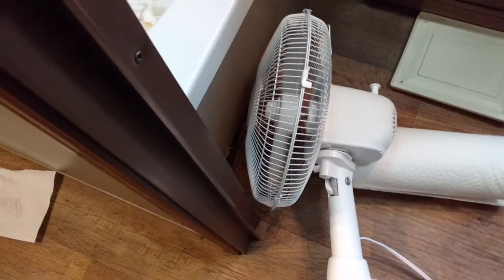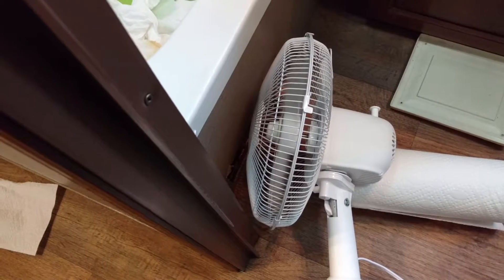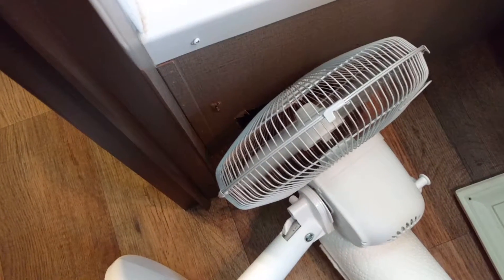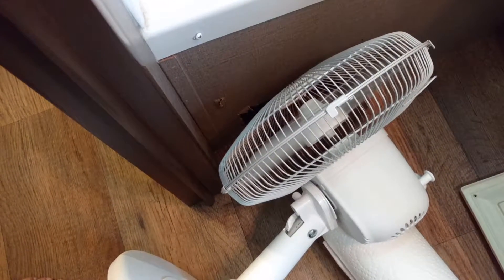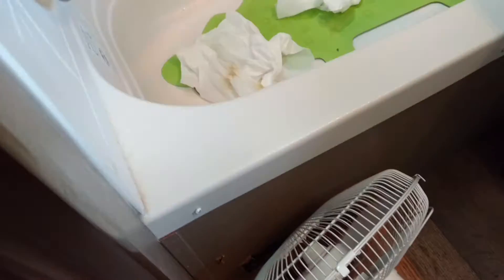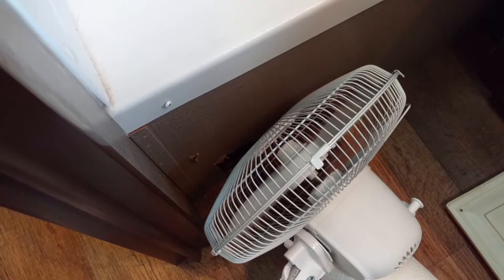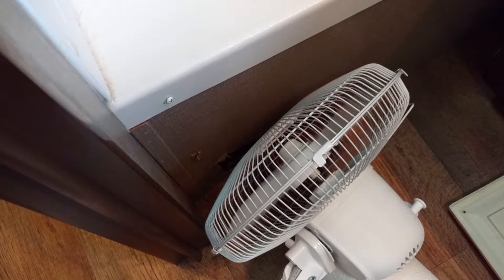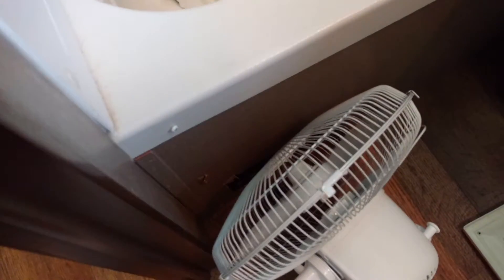Do not buy keystone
This thing has been in the shop more in the first year than I care to count. And it takes months to get it back. We've had it in our possession three out of twelve months. Biggest regret of my life was to buy a keystone.